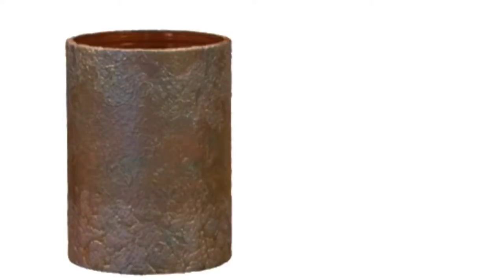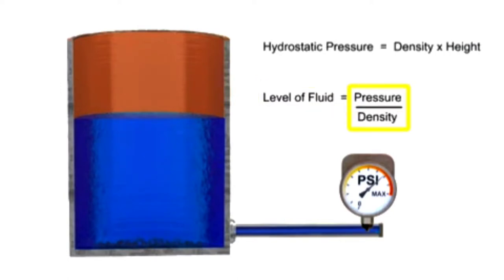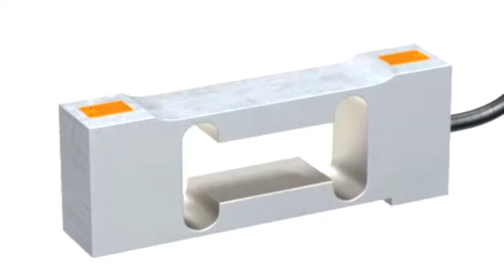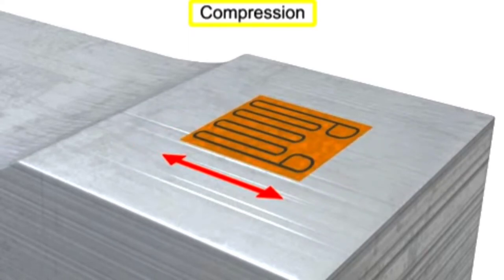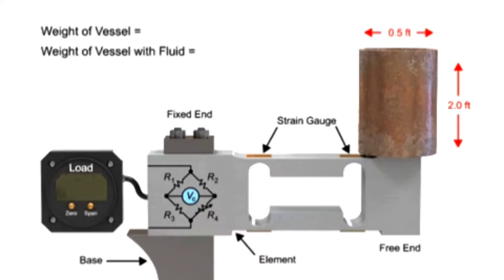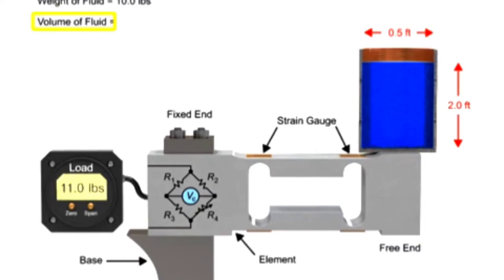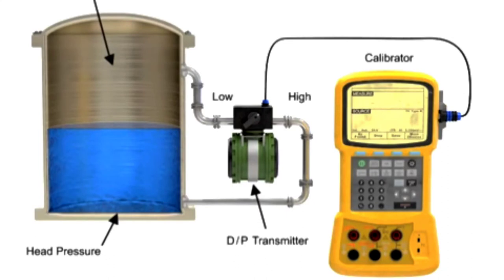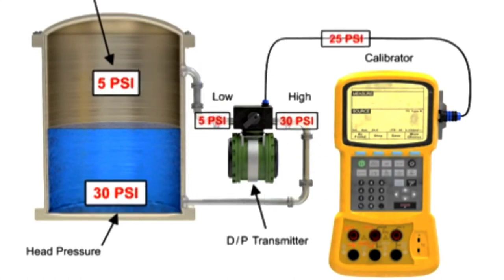How To IND 136 mod6 sequence engineering tech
IND 136 mods6 sequence engineering tech this videos engineering Tech credit